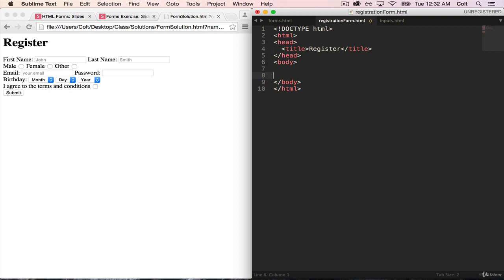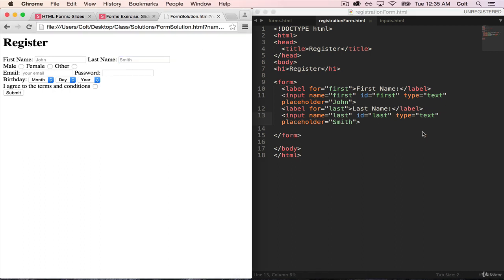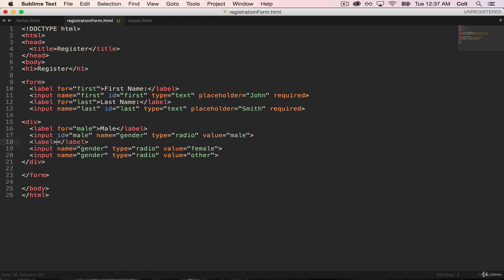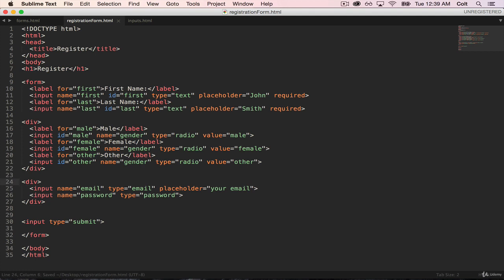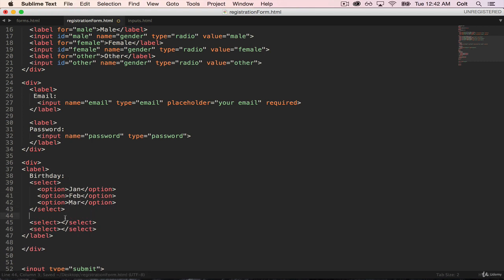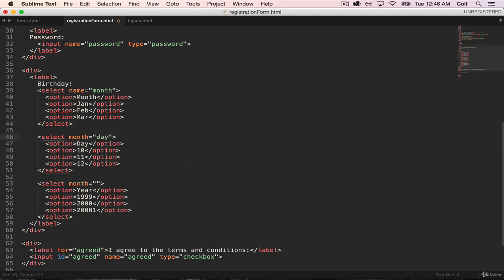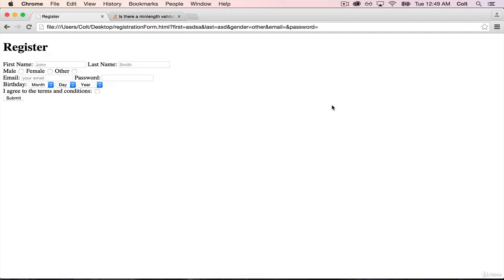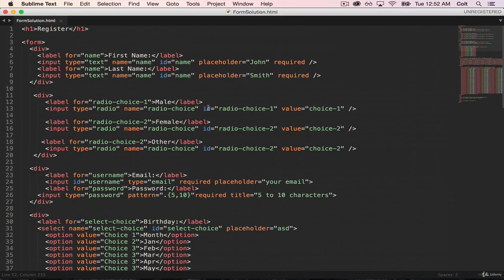Assingment - 4 Solution ( Form Exercise SOLUTION )